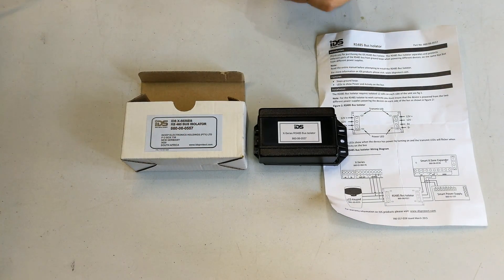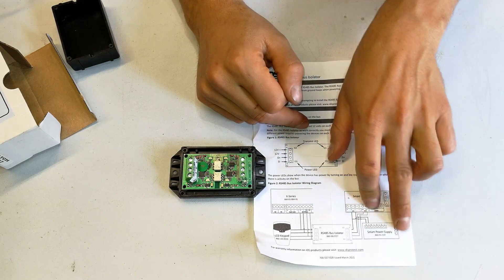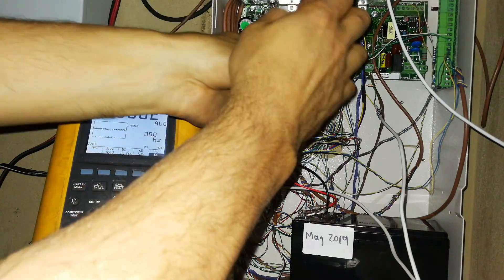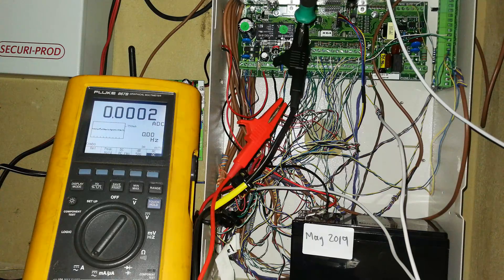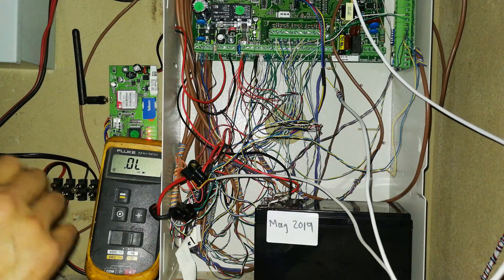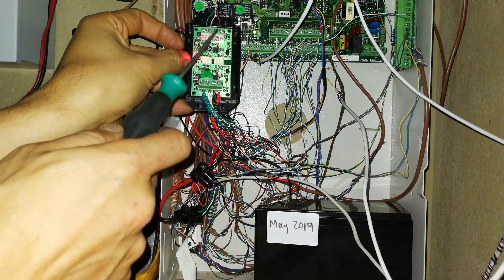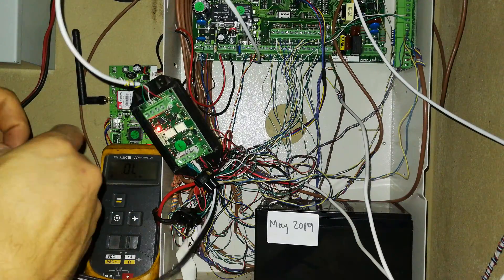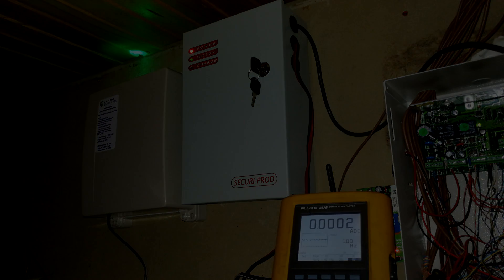How to install the IDS RS485 bus isolator for X-series alarm system